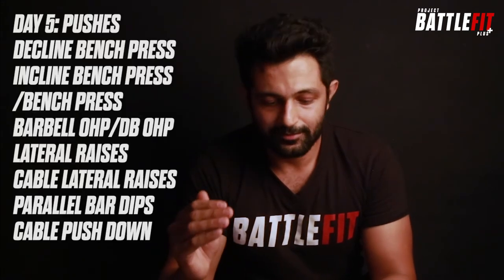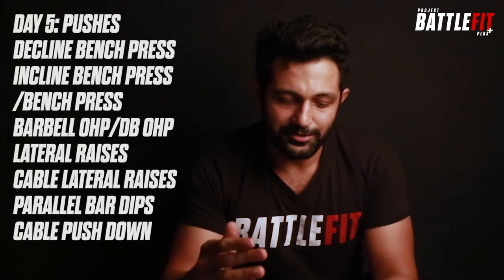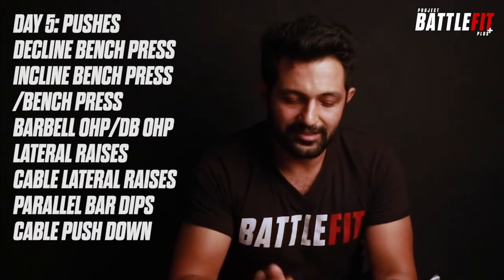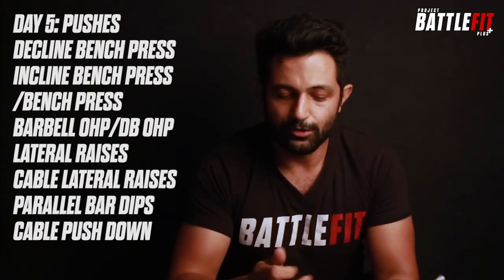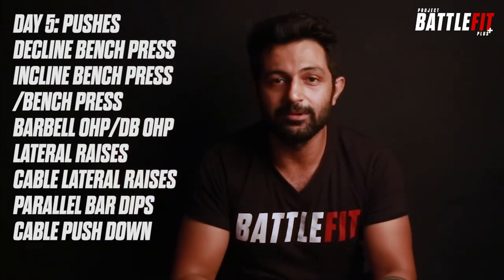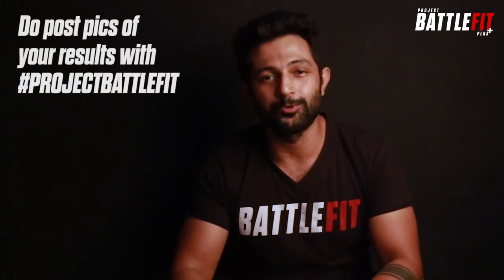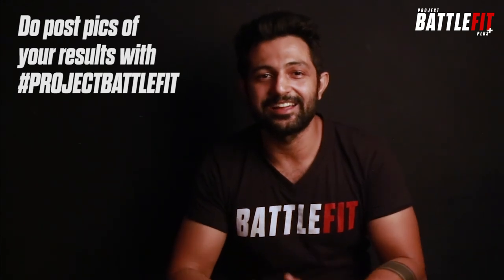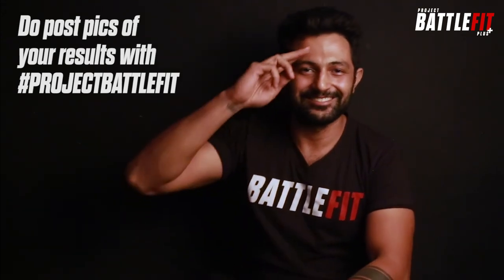battlefit L3 lean strength gains workout programme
This video is an assist to the Free Battlefit 12 week Printable workout plan for lean strength gains: goo.gl/tUVmiJ

Its Level 3 coz if you have been following the page regularly, by now you must be at L3 level of intensity anyways.

Cheers!
And make sure to keep me updated by posting your progress pics with projectbattlefit

Love,
Pushkraj Shirke